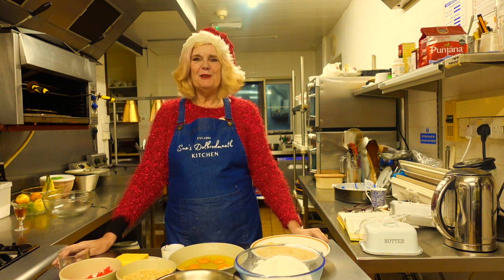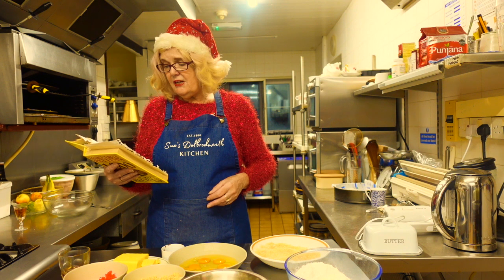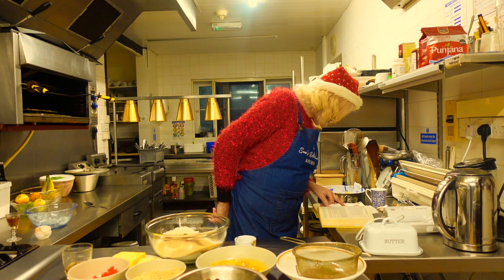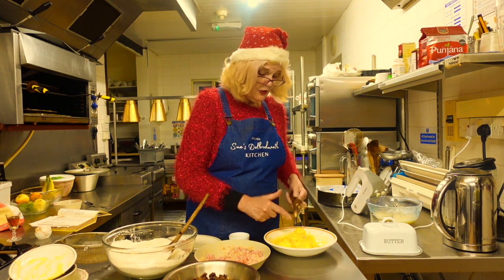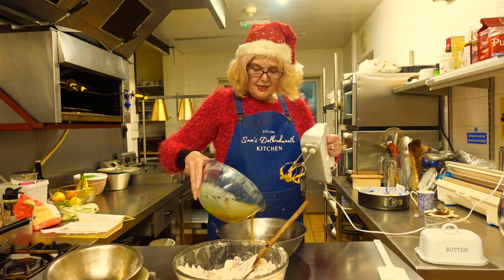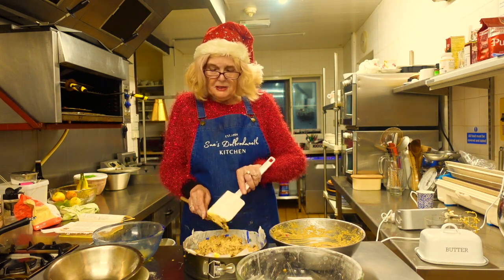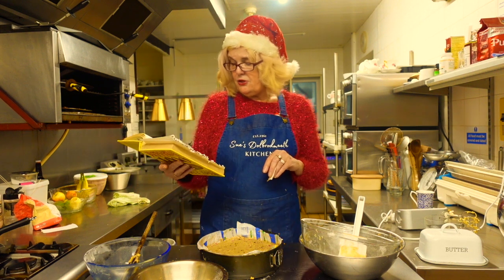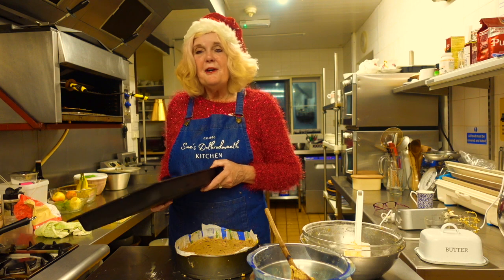Traditional Christmas Cake Done my Way!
Hello everyone today I am getting into the Christmas spirit & decided to make this Christmas Cake from my lovely old Recipe book. keep watching as you will discover that not everything goes according to plan!